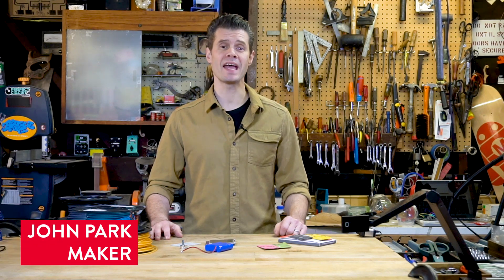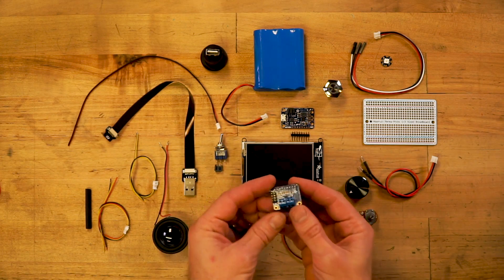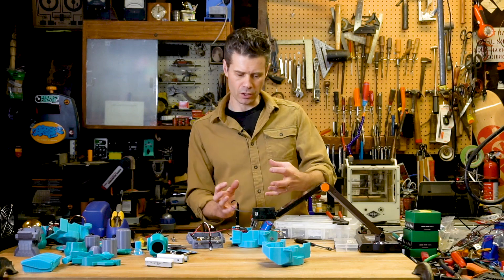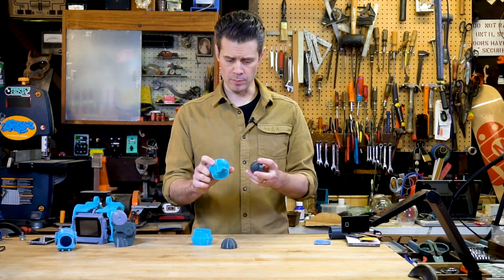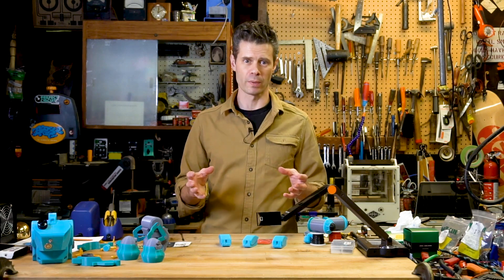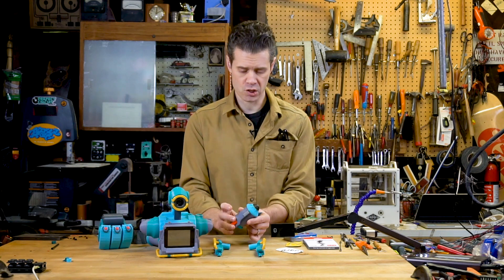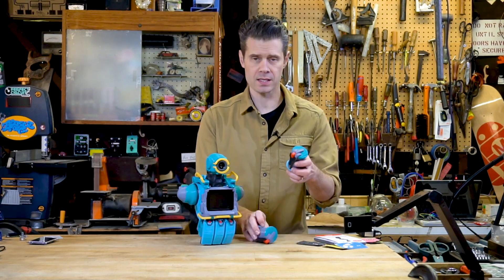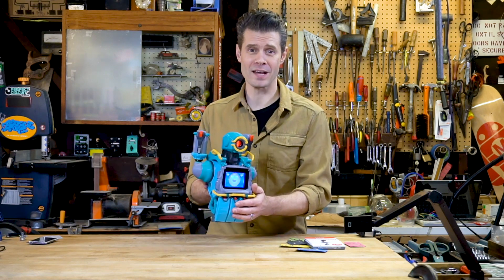Apex Legends Pathfinder x Sugru x Adafruit DIY Build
The Pathfinder interactive, 3D printed robot friend is here! I teamed up with Sugru and Adafruit to build a companion bot with Pathfinder's on-screen emotes and in-game voice-over lines.

► Visit the Sugru Pathfinder page above to download the plans for this project.

I built Pathfinder's interactive elements using a Wi-Fi enabled Adafruit PyPortal touchscreen microcontroller running CircuitPython. This means it's straightforward to reprogram him to do all sorts of new IoT things, such as display real-time game tournament stats, turn him into a weather station, or serve up infinite cat photos.